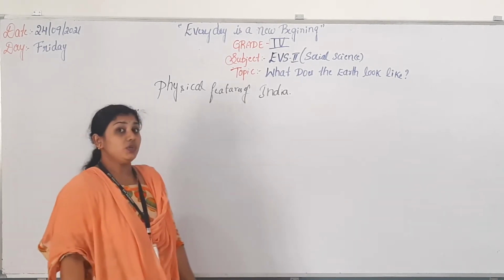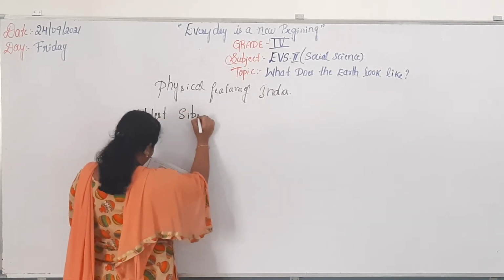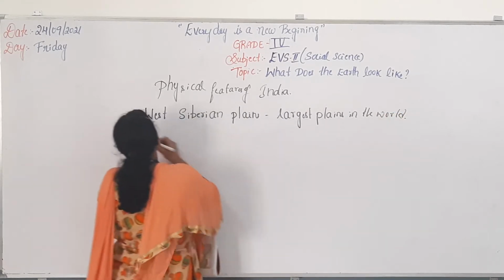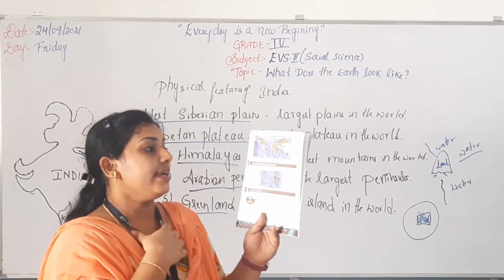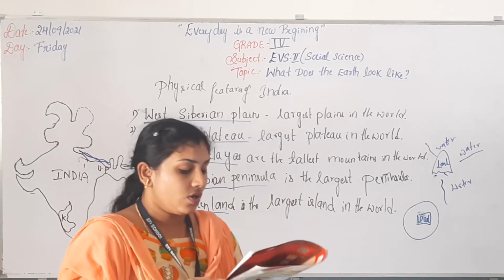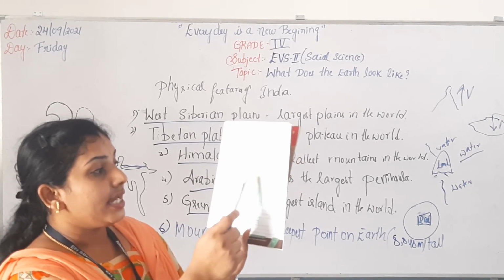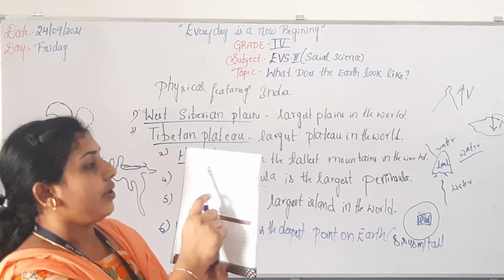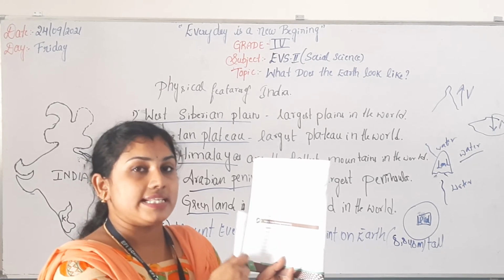Grade-4,EVS-2 (Social Studies)24/09/21